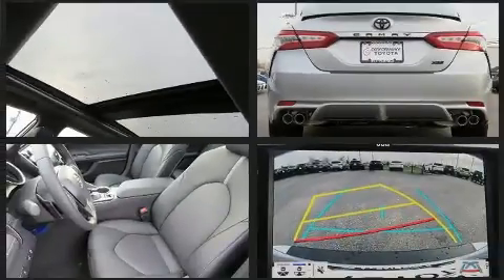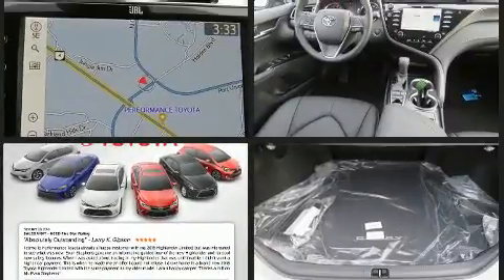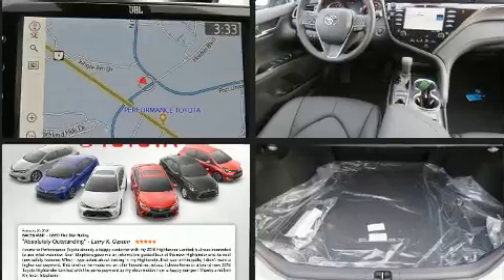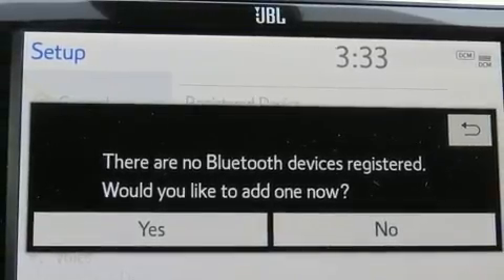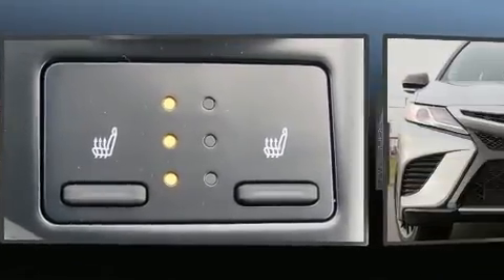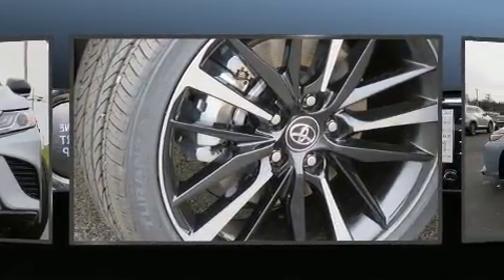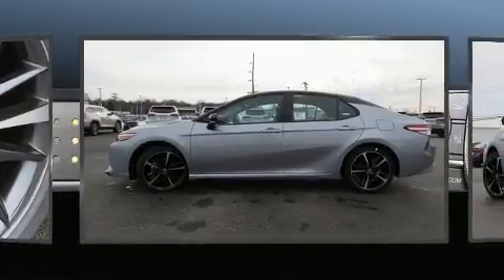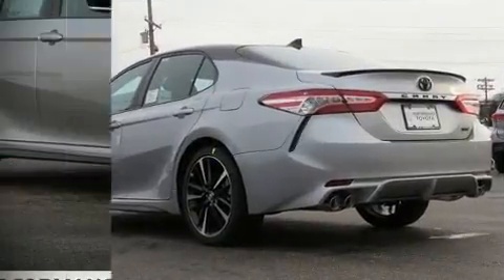2020 Toyota Camry XSE in Fairfield, OH 45014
Performance Toyota
5676 Dixie Hwy.

Treat yourself to a test drive in the 2020 Toyota Camry. This 4 door, 5 passenger sedan offers the latest in technological innovation and style. It features an automatic transmission, front-wheel drive, and a 2.5 liter 4 cylinder engine. Top features include power front seats, front and rear reading lights, an automatic dimming rear-view mirror, telescoping steering wheel, turn signal indicator mirrors, power windows, remote keyless entry, and a blind spot monitoring system. Features such as automatic climate control and leather upholstery prove that economical transportation does not need to be sparsely equipped. Curtain airbags combine with standard stability control in creating a comprehensive safety network. We pride ourselves on providing excellent customer service. Please don't hesitate to give us a call.